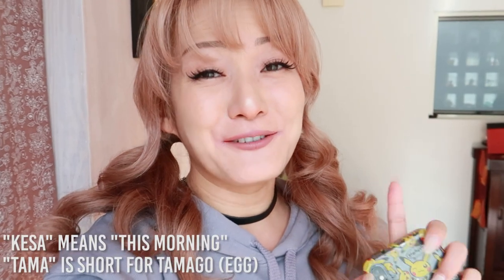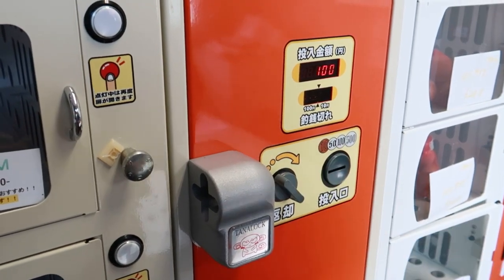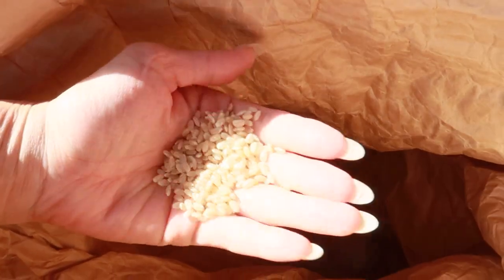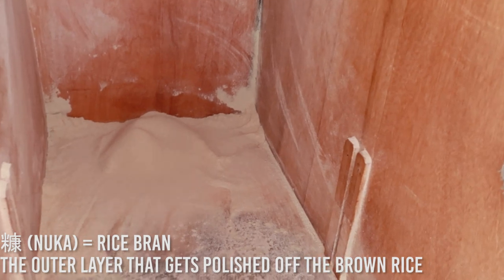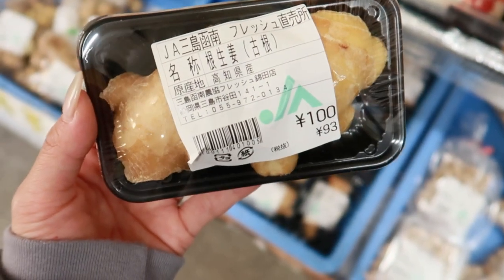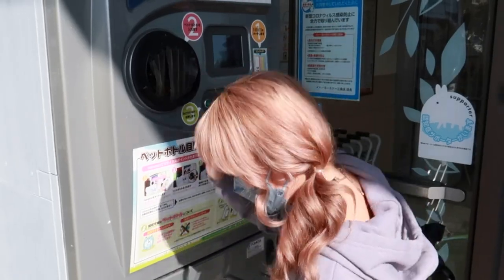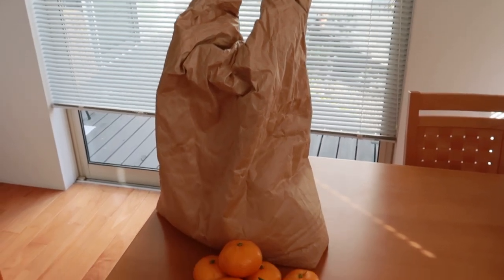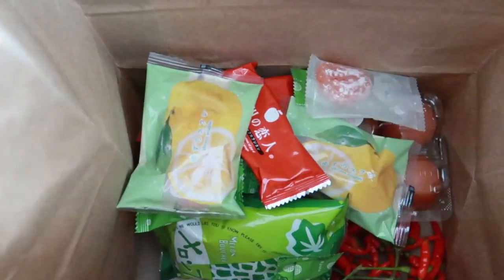My Life in the Japanese Countryside VLOG | Weird Vending Machines, Recycling, & More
You can find more information on Bokksu’s ‘Tickets to Japan’ Giveaway, including Terms & Conditions and alternative entry methods

Hope you enjoyed a peek into my daily life in the Japanese countryside! Here's a quickie Japanese lesson~
自動販売機 (jidouhanbaiki) = vending machine
田舎 (inaka) = countryside
米 (kome) = rice (usually referencing uncooked rice)
御飯 (gohan) = meal or cooked rice
卵  (tamago) = egg

(I’m wearing the Storm Cropped Hoodie)